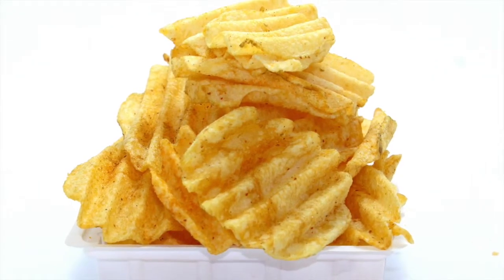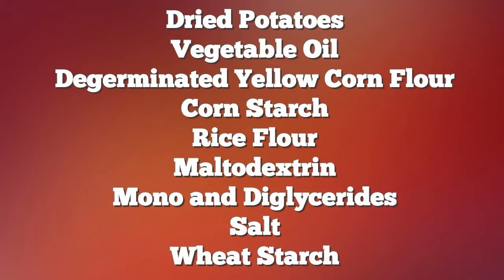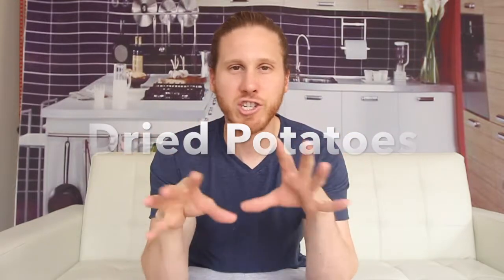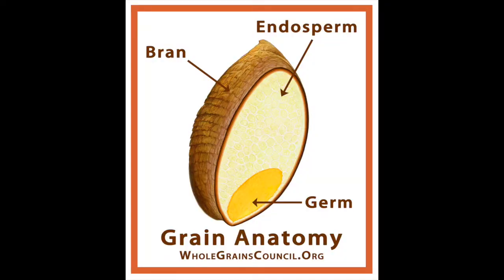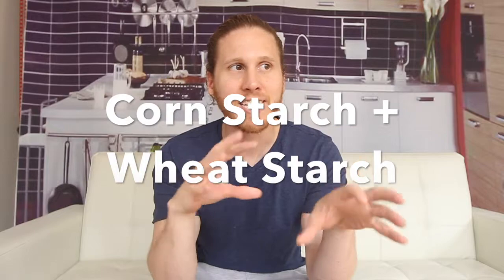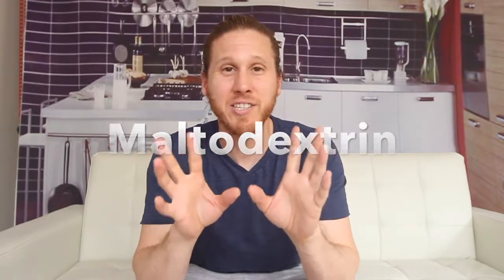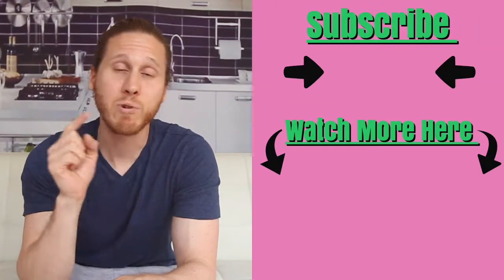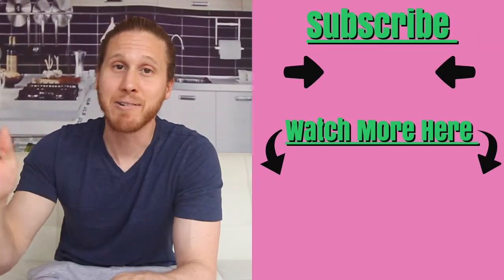What are Pringles REALLY Made Of?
It's time for another episode of "What's In Your Processed Food?!"

This week I'm doing a fan requested video. Following my Starbucks latte segment, someone commented, and asked to learn more about Pringles chips. I love the curiosity! I believe that as humans, we really should know what we're putting into our bodies, and I am more than happy to help answer some of the questions that you might have. It's really fun diving into a product, and it was especially interesting for a product like Pringles.

Pringles are unlike any chip out there, and in fact, they went to court to claim that they are in fact not even a chip, so they wouldn't have to pay extra taxes! It's essentially a super processed form of a chip, and while it's certainly not the most horrible thing you could put in your body, it's definitely not great.

And with that said, next week I am going to talk about the healthiest chips, another fan requested video!

Also, I am now officially working as a Food Coach! Everything I've learned over the years is now being passed on to my clients, with the goal of helping them make lifelong changes so they can stop stressing over their food choices, and living happier, healthier lives.

-Ben